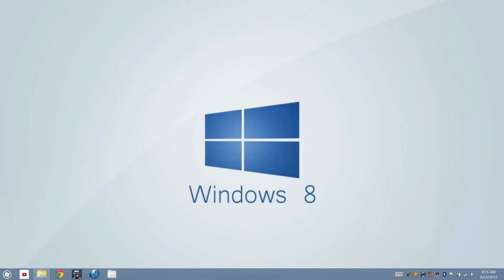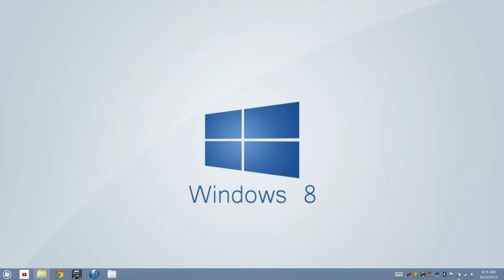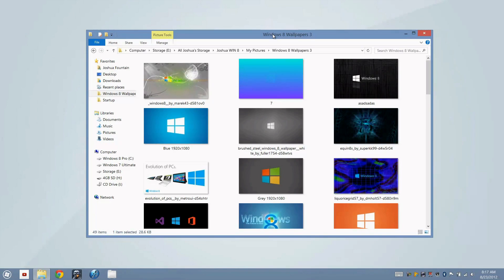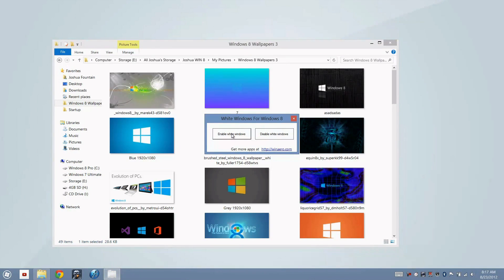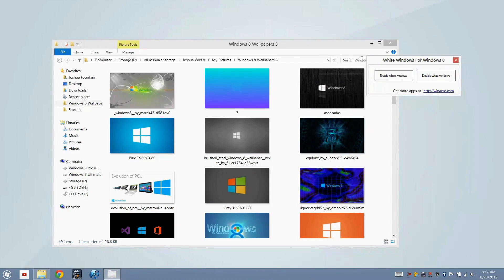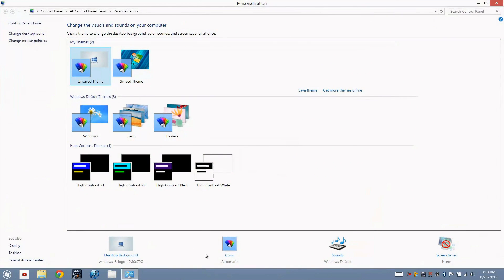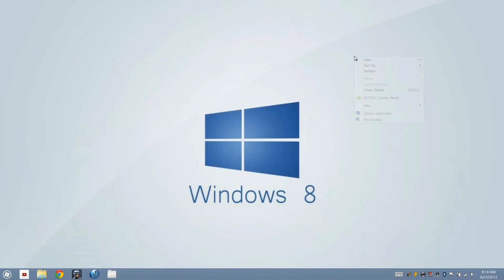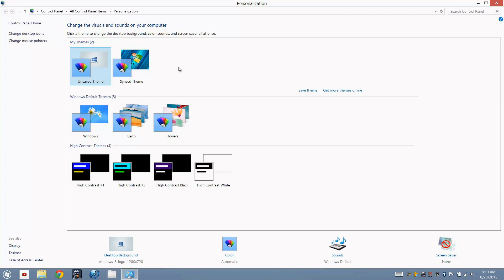Windows 8 | Turn Windows White